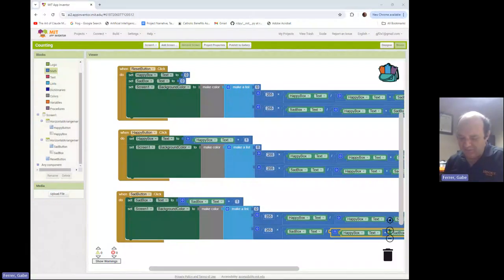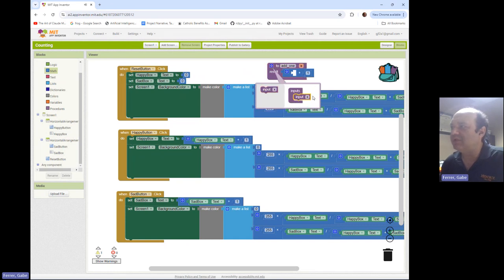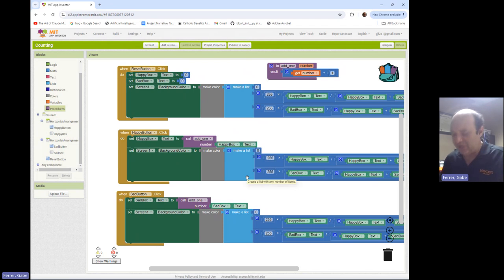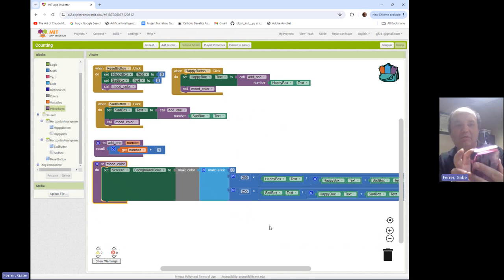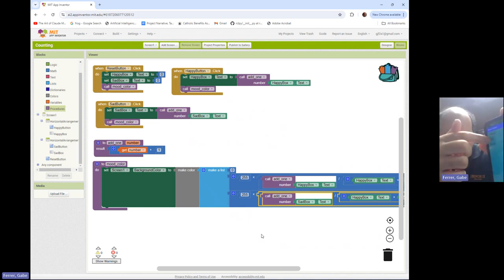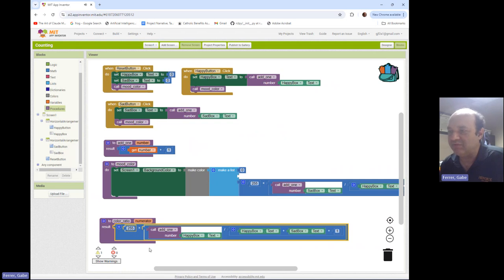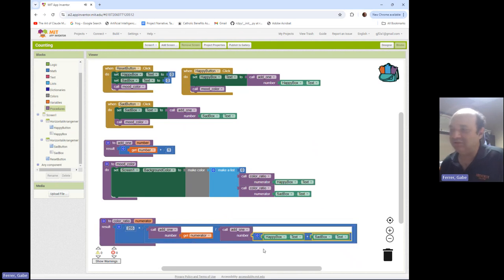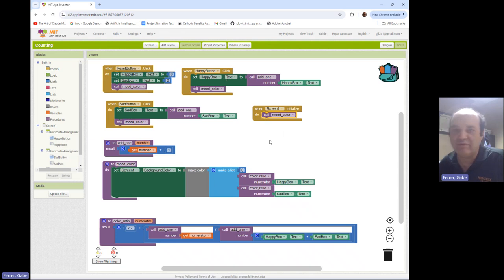MIT App Inventor Video 7: Counter, Part 2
Improve your apps using procedures.